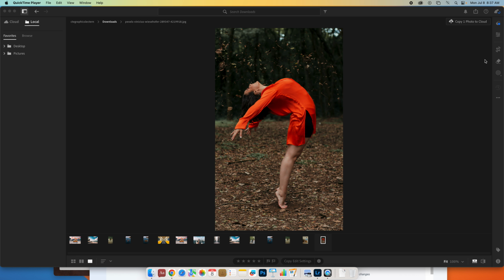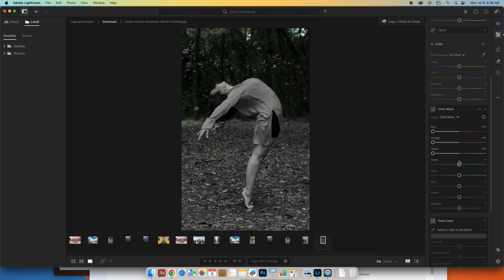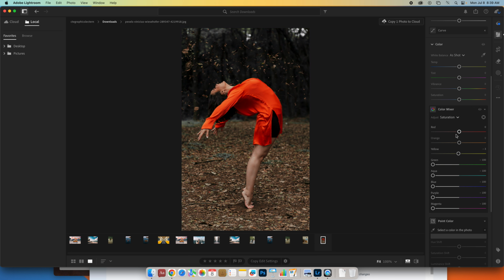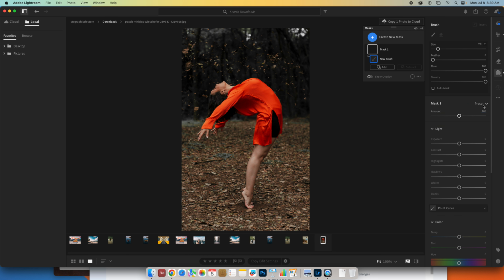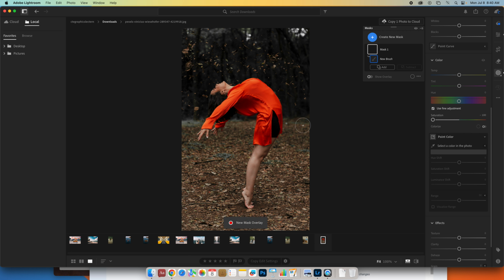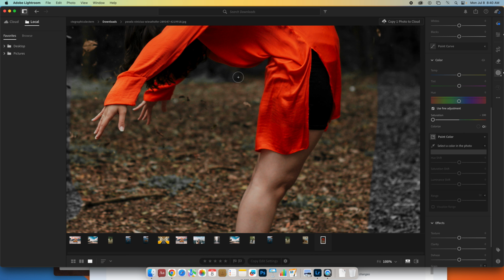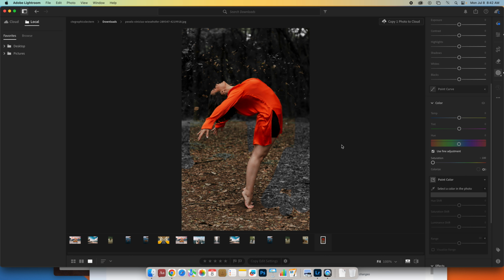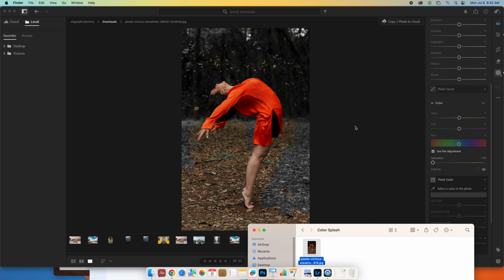Color Isolation in Lightroom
Here's a quick tutorial on how to color isolate your images using Lightroom.